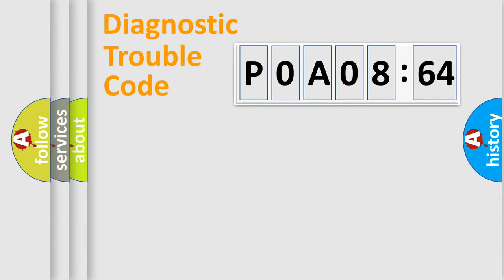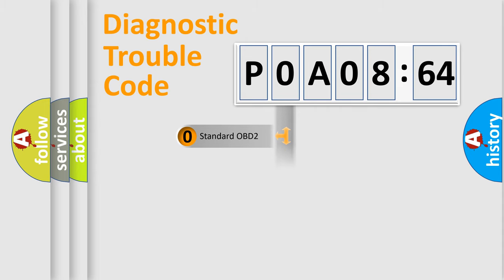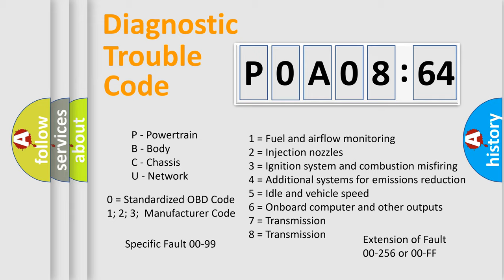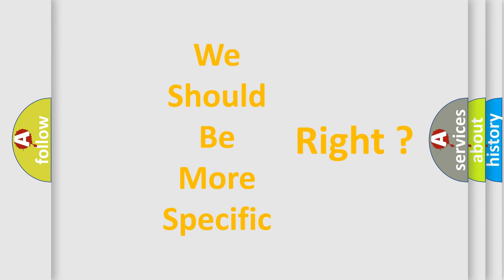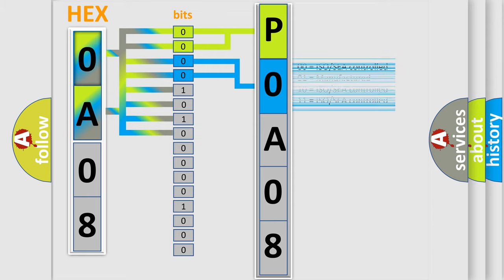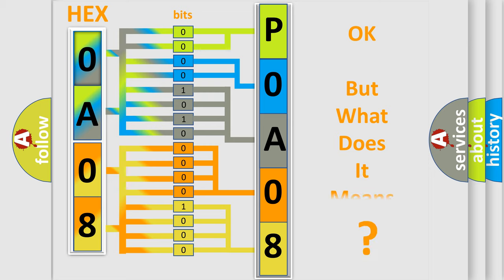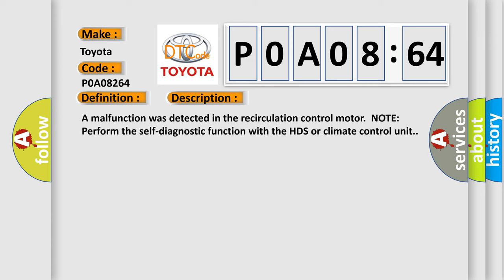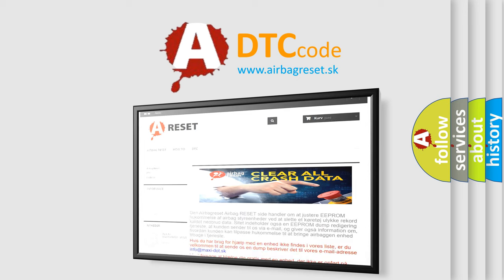DTC Toyota P0A08-264 Short Explanation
Contents:
0:21 Basic DTC analysis according to OBD2 protocol standard.
1:48 Insight into programming
2:58 A diagnostically understandable description of the Diagnostic Trouble Code
3:05 Basic error definition

Make:
Toyota
Code:
P0A08 264
Definition:
Short in the Recirculation Control Motor Circuit
Description:
A malfunction was detected in the recirculation control motor.NOTE: Perform the self-diagnostic function with the HDS or climate control unit.
Cause:
 Loose wires or poor connections on the recirculation control motor circuit "Short" to body ground"Short" to power Faulty recirculation control motor Faulty climate control unit